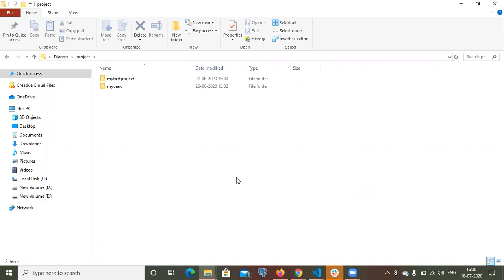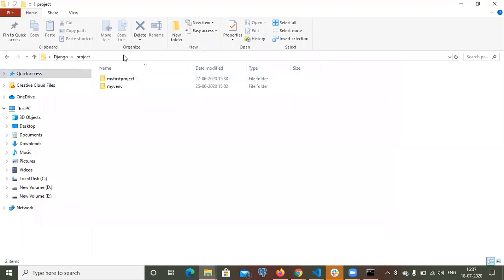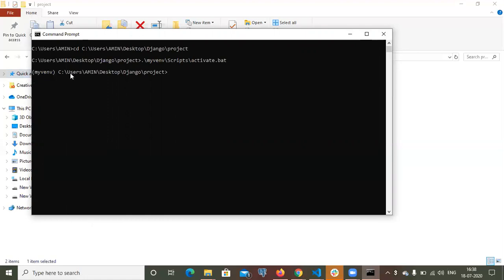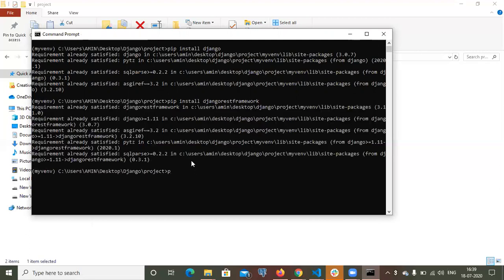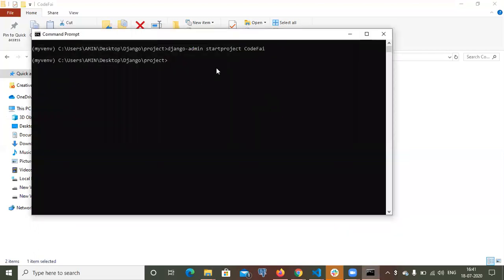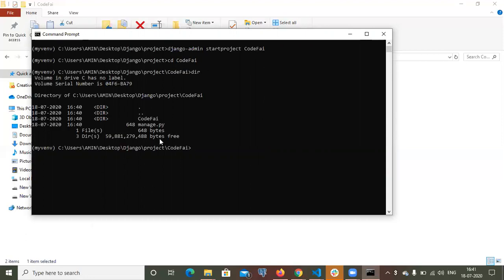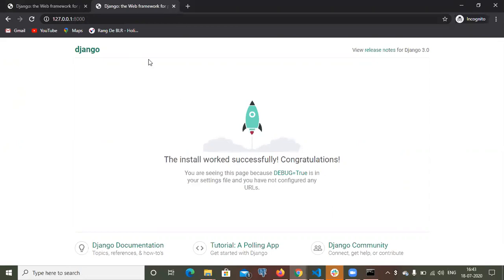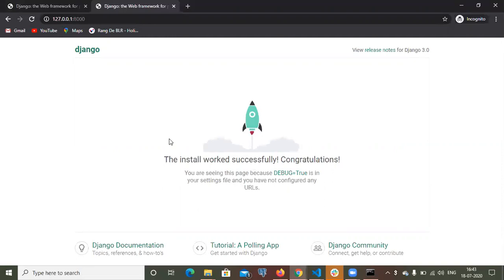Django Rest Framework | How to create a Virtual Environment and Setting Up Django Rest Framework.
In this videdo i have covered how to create a virtualenv and install Django in your virtual machine.

1. Create a Virtual Environment using virtualenv
    command : pip install virtualenv
2. Installing Django and Djangorestframework in your virtual machine
   command : pip install django
   command : pip install djangorestframework
3. Create  a Django project
     command : python manage.py startproject projectname
4. Running Django server
  command : python manage.py runserver